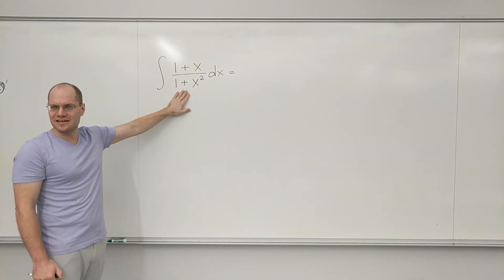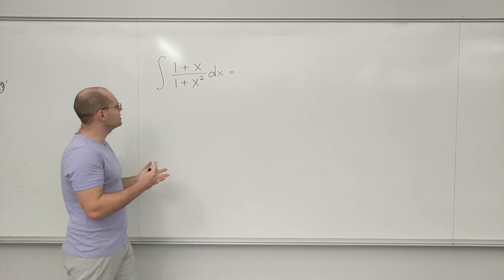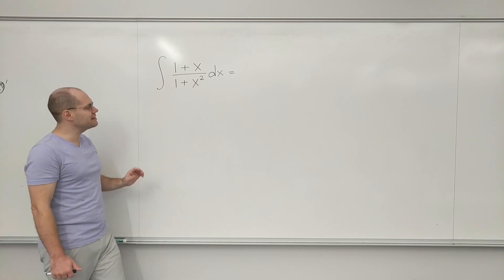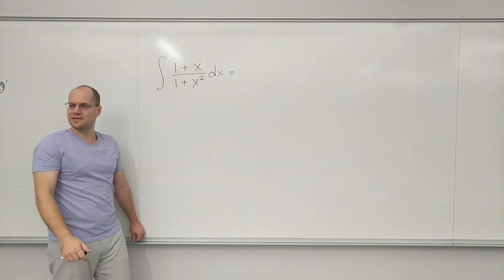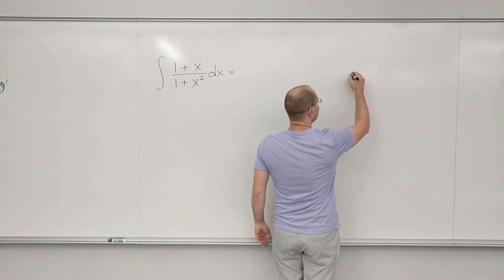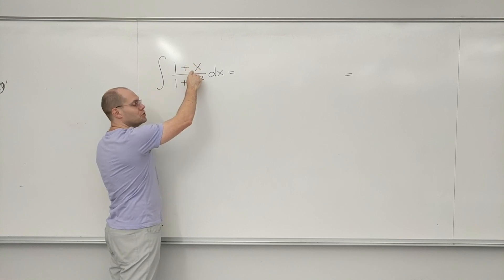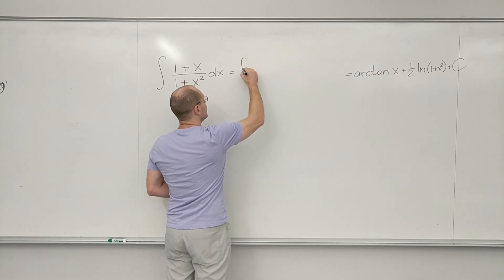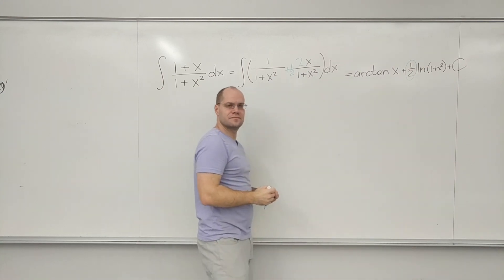Integral of (1+x)/(1+x^2) - Integration by Substitution, Calculus 2